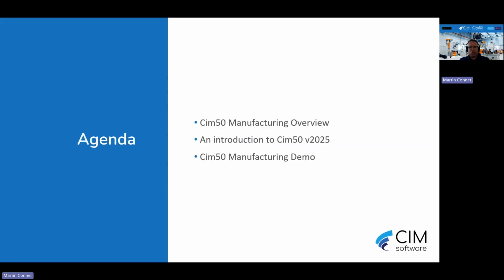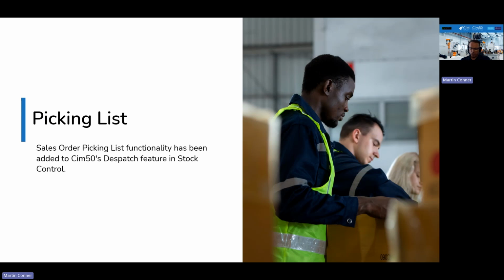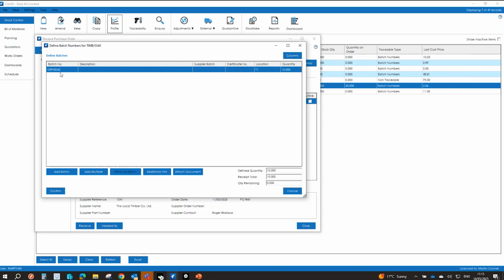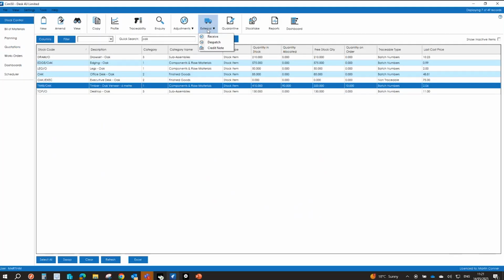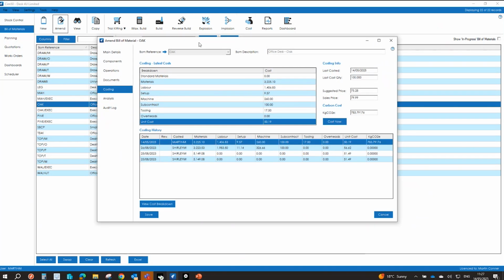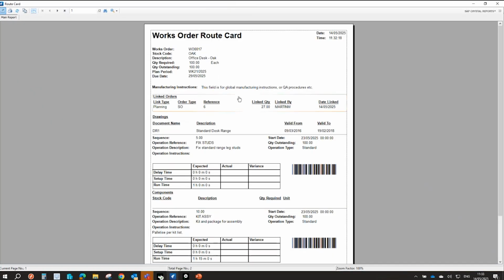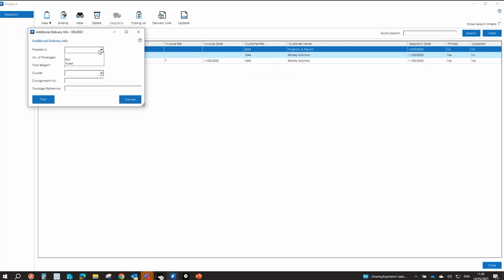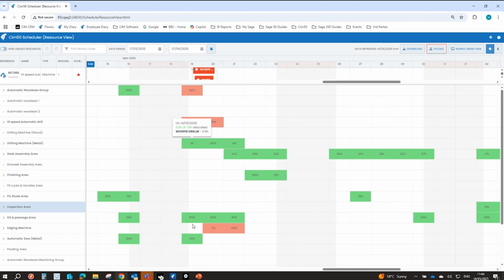How to increase efficiencies with Cim50? Take a fresh look at Cim50 Manufacturing for Sage 50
How to increase efficiencies with Cim50?

Take a fresh look at Cim50 Manufacturing for Sage 50 Accounts and see how the latest release will help to:

  - Increase efficiencies through streamlined data entry and automated administration with powerful MRP recommendations
  - Cut and control costs across your production process and reduce wastage
  - Improve visibility enabling better decision making across your processes in real time
  - Enhance customer satisfaction by ensuring products are made on time and meet quality standards
  - Collaborate across your business with your financials and manufacturing in one place
  - Improve accuracy with no need for any double entry as Cim50 is fully integrated with Sage 50 Accounts
  - Cim50 is designed to be familiar to Sage 50 Accounts users making for ease of use and fast implementation. The software is modular so you can choose just the modules you need.

Cim50 has a range of modules to aid manufacturers including:
  - Enhanced stock control
  - Bill of materials
  - Works orders
  - Planning
  - Quotations
  - Shop floor data capture
  - Graphical scheduler

All of the above is backed up by comprehensive, reporting, KPI analysis and Dashboards.